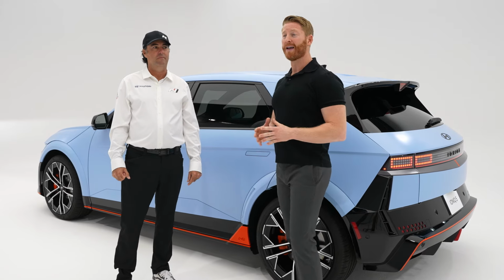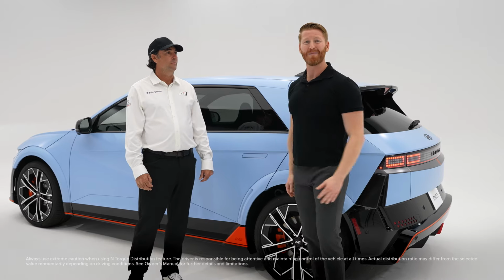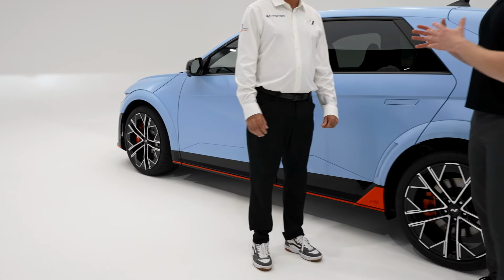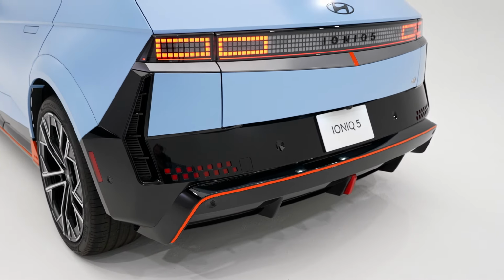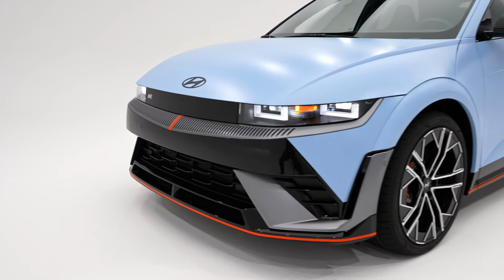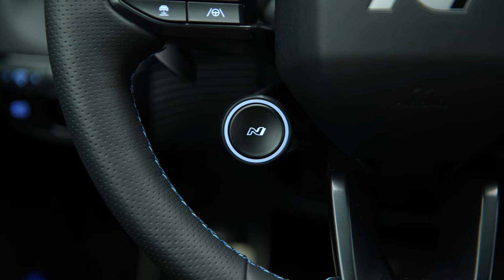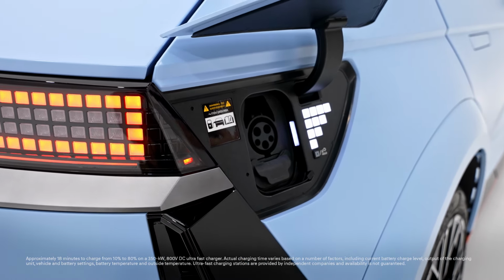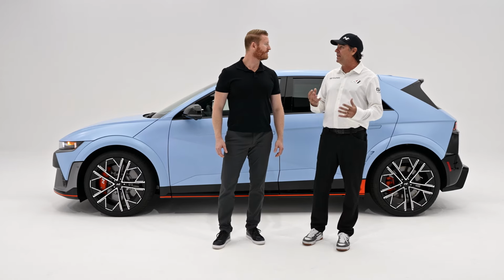Walkaround | 2025 Hyundai IONIQ 5 N | High-performance SUV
Honed at the legendary Nürburgring to dominate at the track, the first-ever 2025 Hyundai IONIQ 5 N is a 100% electric racing machine that’s unlike any Hyundai you’ve seen. With up to a mind-boggling 641 hp with N Grin Boost engaged, plus a host of track-ready features including N Launch Control, N Drift Optimizer and an electronic limited-slip differential, this high-performance SUV is engineered for epic thrills around every corner and straightaway.

0:00 Racetrack POV video
0:23 Intro
5:46 Performance
8:19 Exterior
11:09 Interior
14:27 Technology
14:58 Charging
16:08 Safety
16:30 Benefits